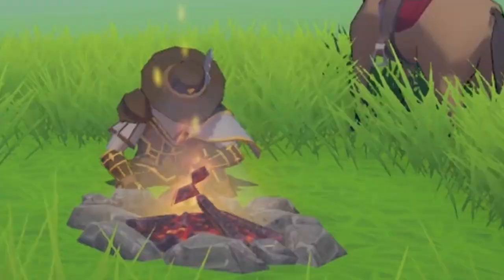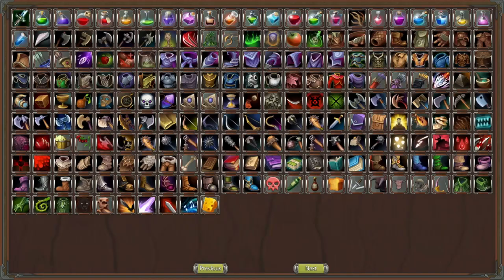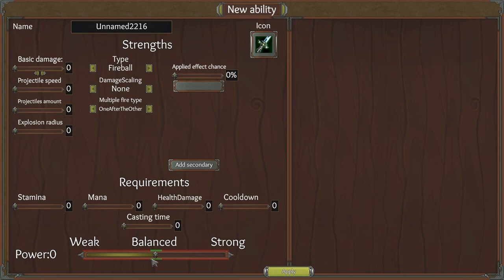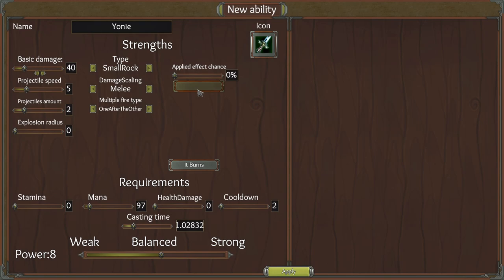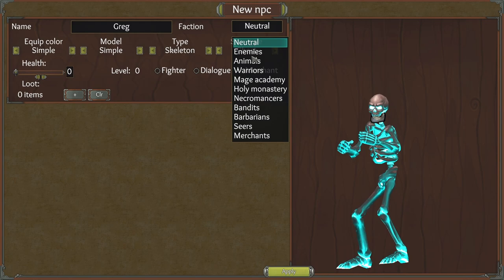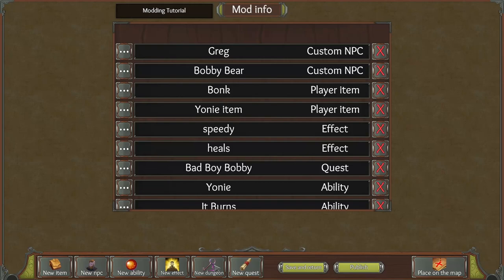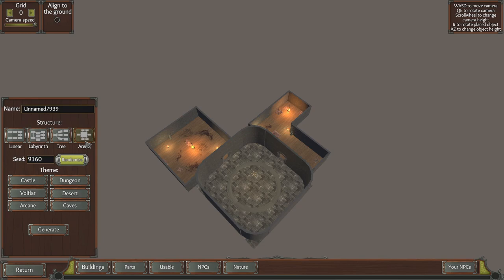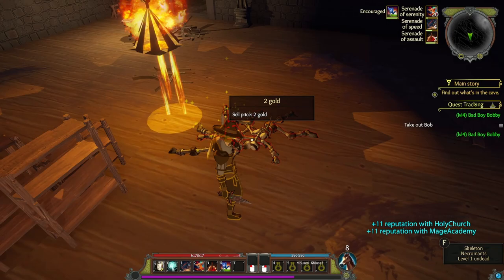Introduction to Modding in Gedonia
Gedonia is an open world roleplaying game, inspired by oldschool classics. Become a simple traveller and adventure seeker, explore huge world of Gedonia, progress your character any way you want, discover hidden treasures and mysteries and fight vast array of enemies.

The vast world of Gedonia is a beautiful place with a lot of unexplored areas, and you are just a simple adventurer, who leaves home village in the search of a better life. But no matter which faction will you join, you are starting to notice strange events happening, that might bring something very bad to this world.

Complete freedom of building a character in any way, you can be a powerful mage, strong warrior, agile assassin, charismatic leader, skillful crafter or anything in between.

Join in different factions with their own lore, characters, stories and quests.

Explore and conquer scary and mysterious dungeons, find rare loot, defeat powerful bosses

Find and recruit unique allies to your party.

Uncover mysteries, solve puzzles and complete platforming challenges in the world.

Multiple ways to complete one quest! Use raw strength, charisma or stealth skills to complete the objectives.

Build and decorate your own house, plant and gather plants, farm animals.